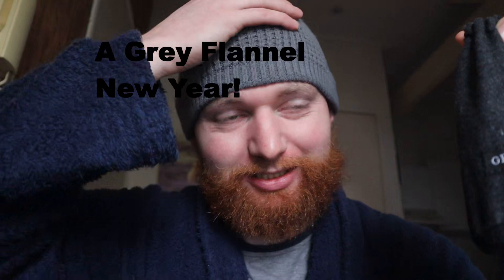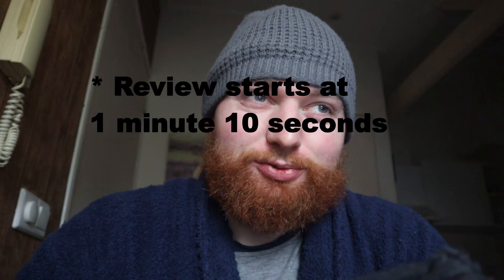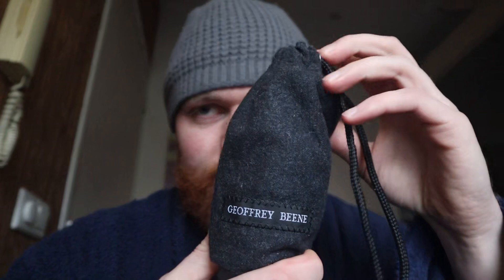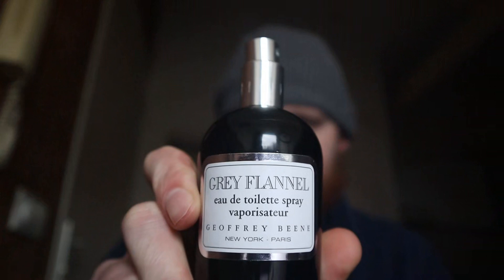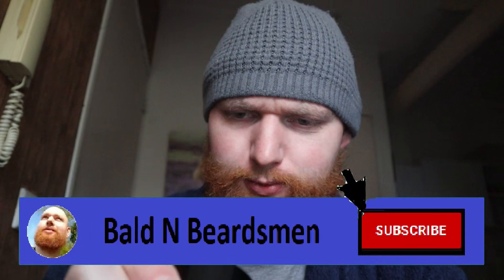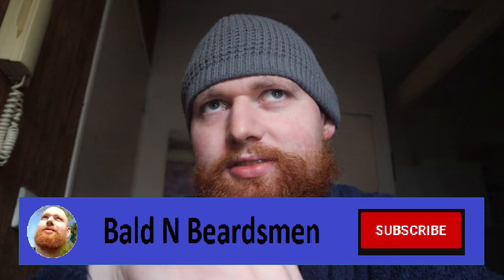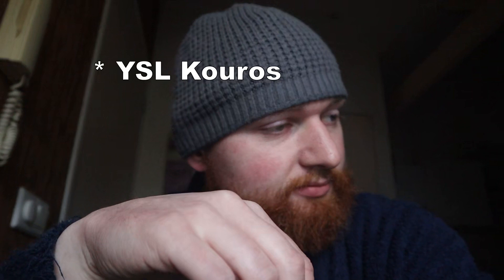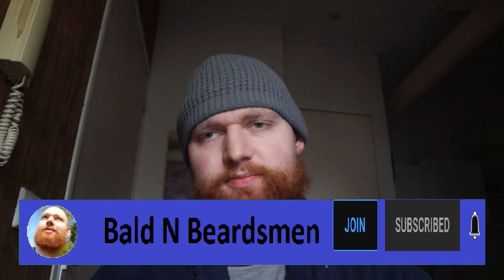70's perfume Grey Flannel by Geoffrey Beene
One of my favourite old school fragrances! Grey Flannel still rocks the freshness and soapyness!

If you like this video feel free to slam!!! The like button!!!

Do you want to stay updated with everything BaldNBeardsmen related? Signup for the newsletter!
Whenever you want to stop email “Email list off” to . (Then you will be removed from the list in a couple days)

Ciao!
Bald N Beardsmen